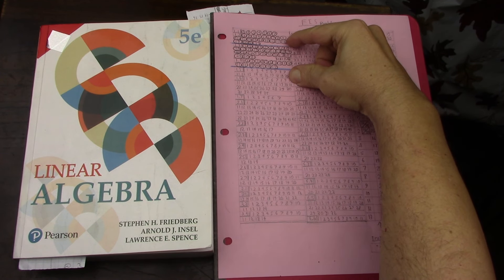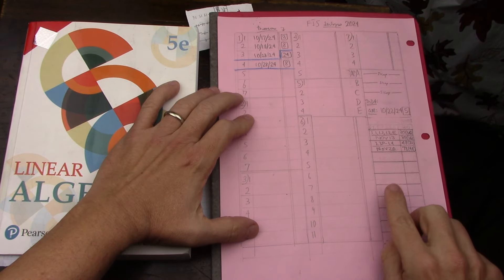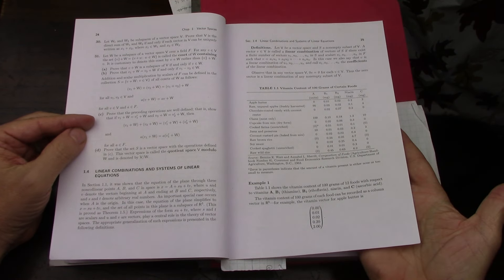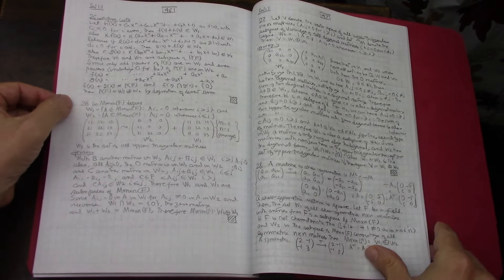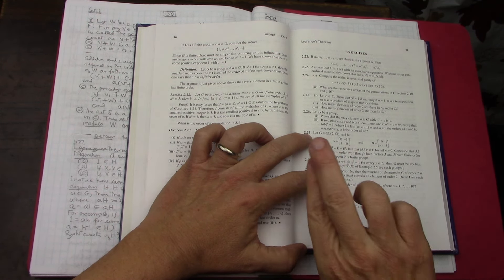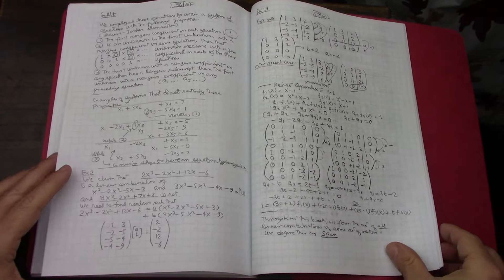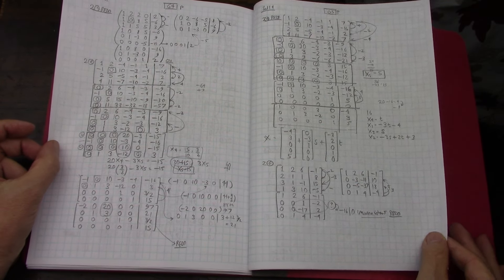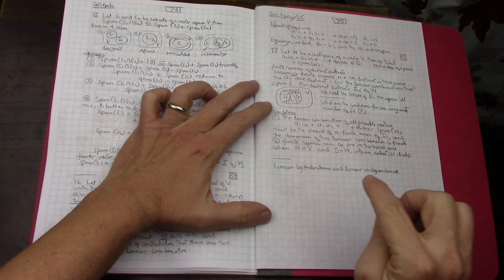154 Linear Algebra Nov 2024 Freidberg Ch 1 2 of 4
The  IIT video series for Linear Algebra with proofs, following Hoffman & Kunze + Halmos is at (recommended to me by subscriber):